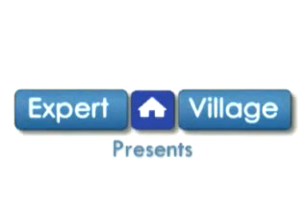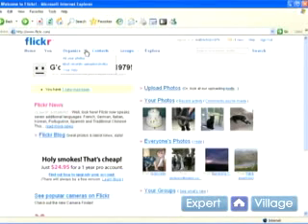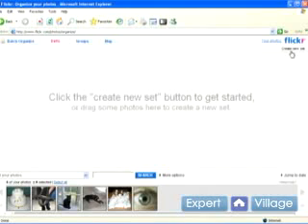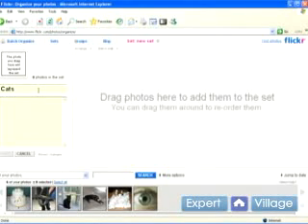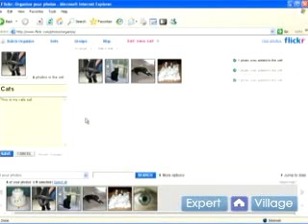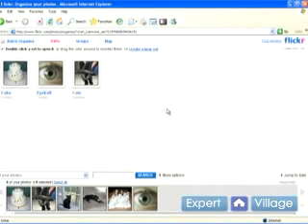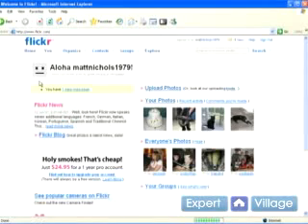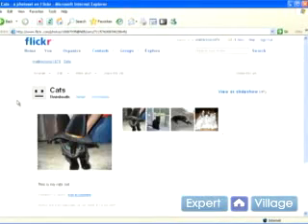Using Flickr to Share Photos : How to Use Flickr Picture Sets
Using Flickr picture sets is easy with these tips, get expert advice on online photo and image sharing in this free video.